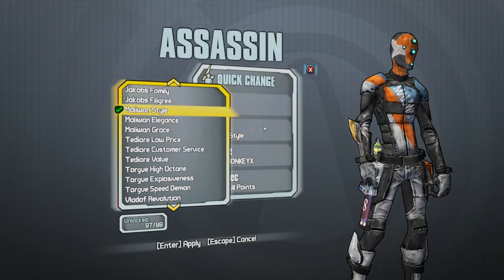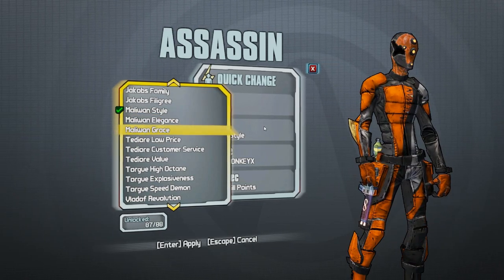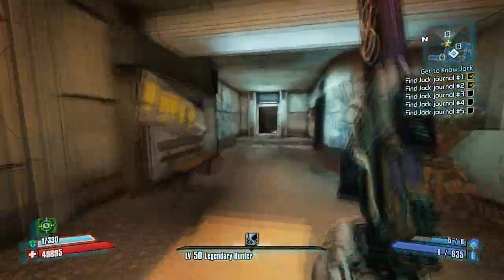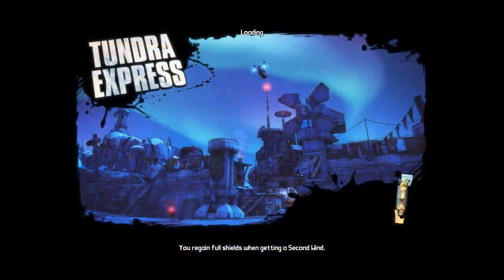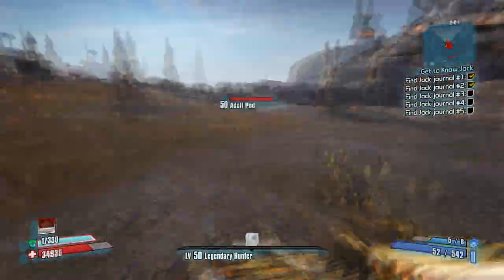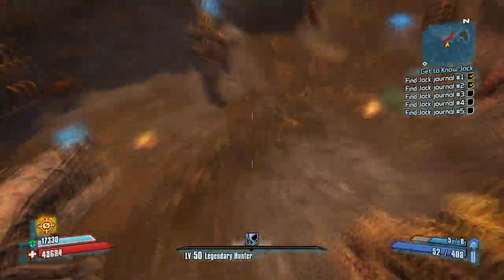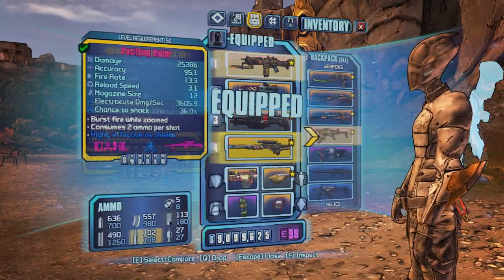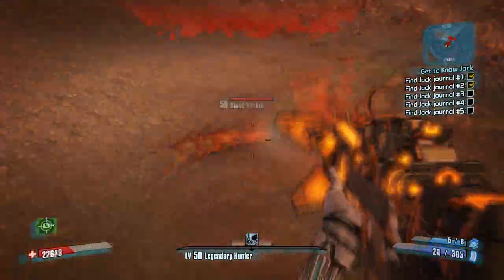Borderlands 2 How to Get Every Maliwan Skin For Zero (tutorial)